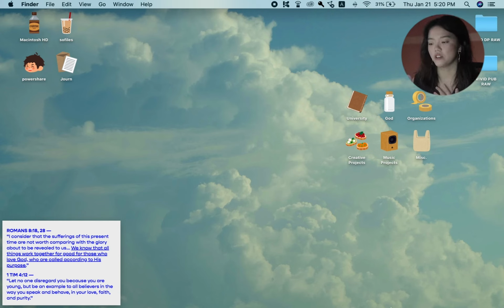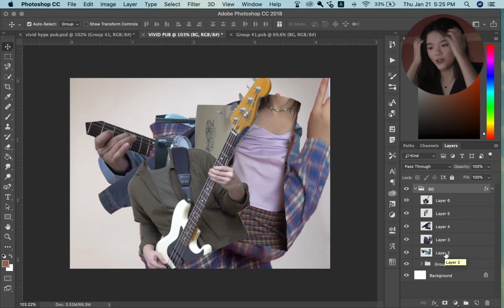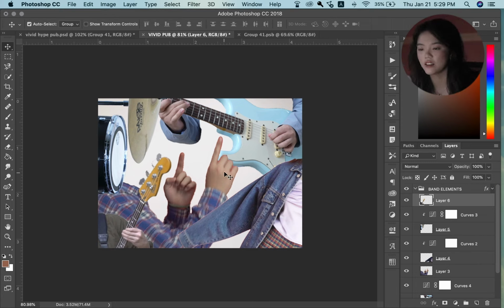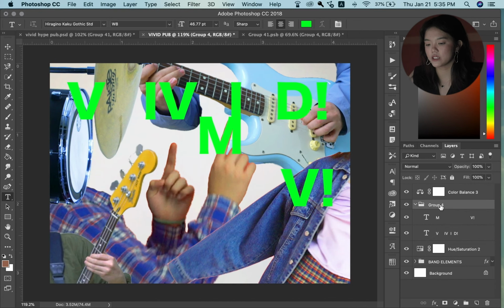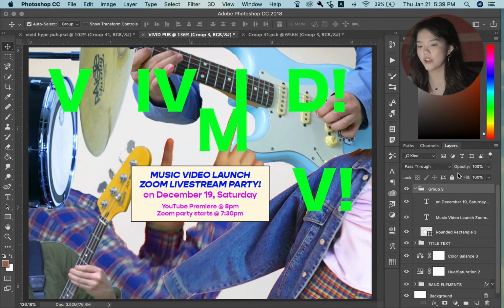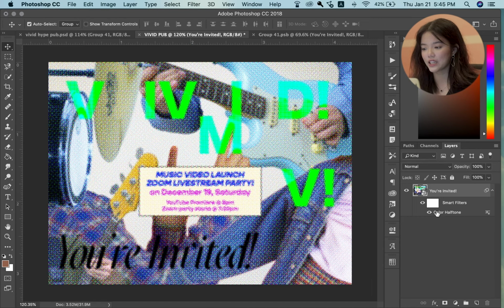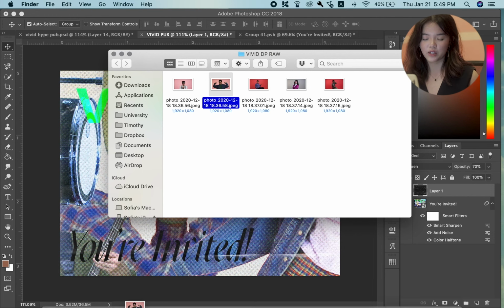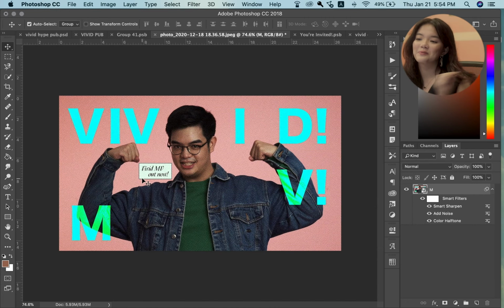'VIVID' Design Tutorial by Sof!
Hi guys! Here's a tutorial for our publicity material and band profile pictures for the launch of the VIVID MV last month. Thanks for voting for this on our IG poll, and for being so patient and waiting for this! Love u yieee

- Sof

Intro: (0:00)
Vivid Pub Mat: (0:27)
Profile Pictures: (16:17)
Outro: (19:27)